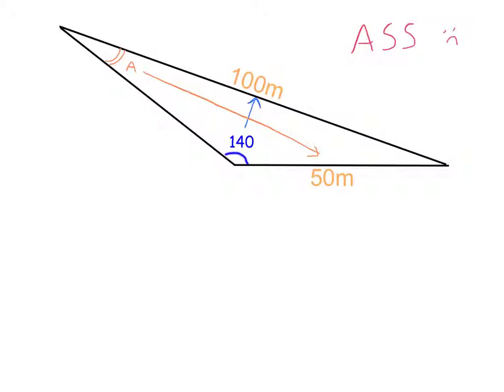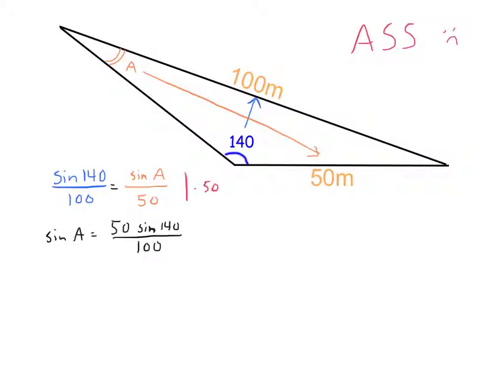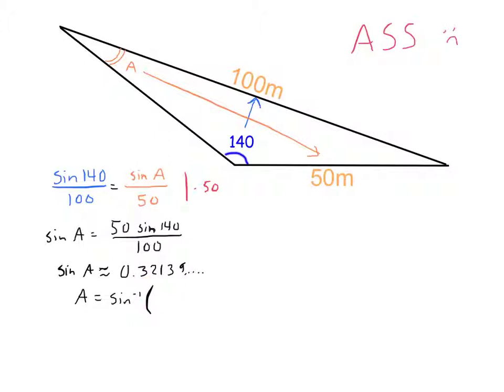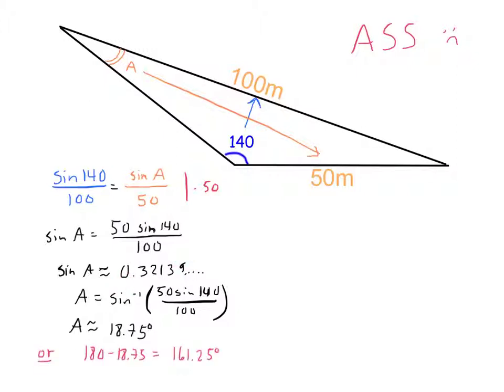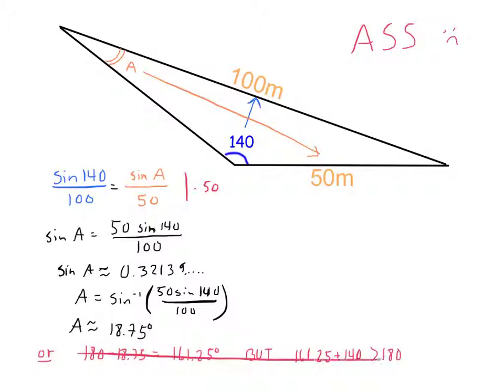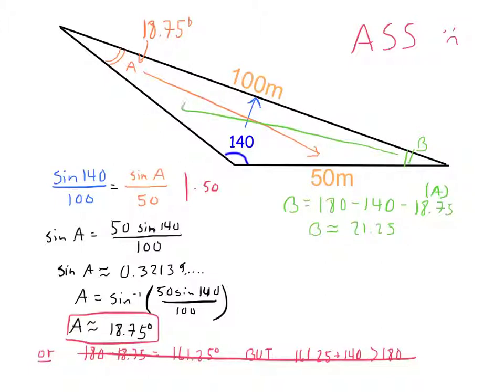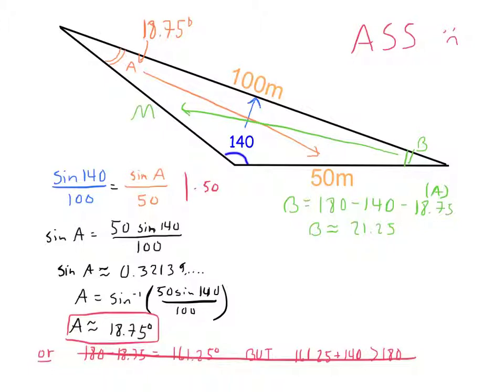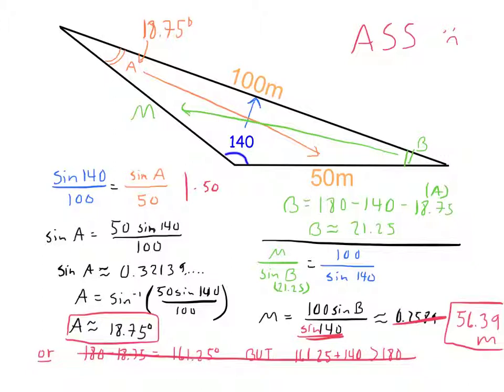2X U7L2I1 law of sines for angles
law of sines ASS